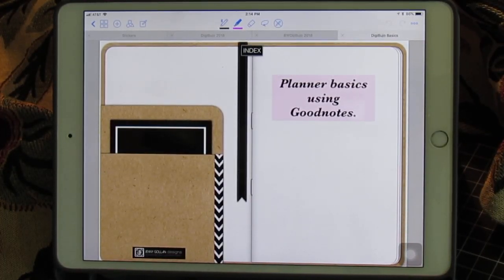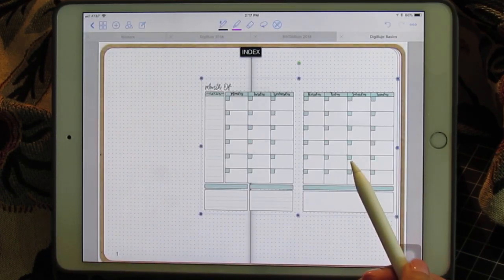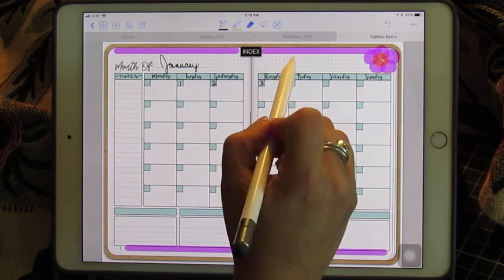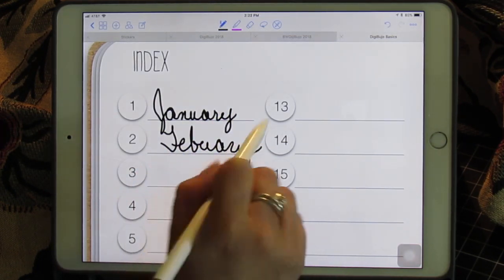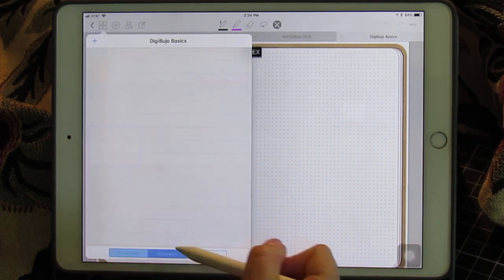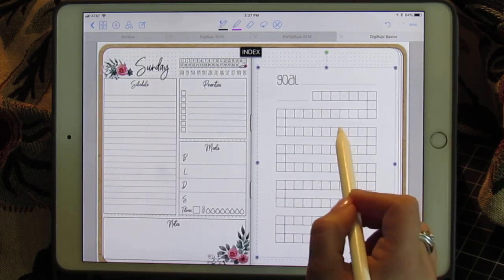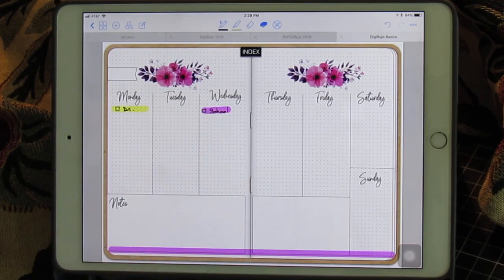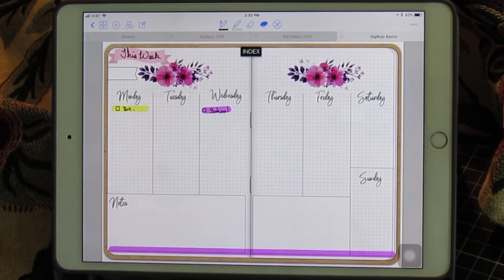Planner Basics in Goodnotes 4.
How to decorate your digital bullet journal using Goodnotes. How to make a sticker book. How to add pages.